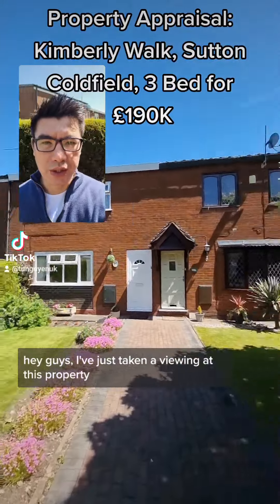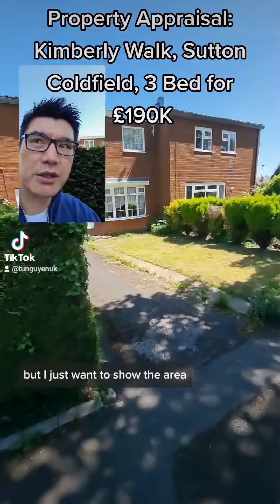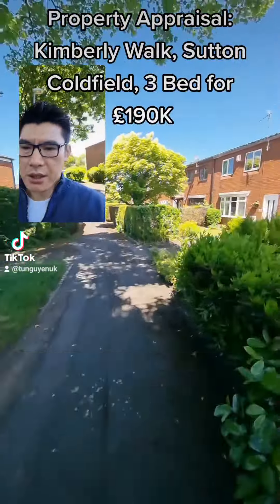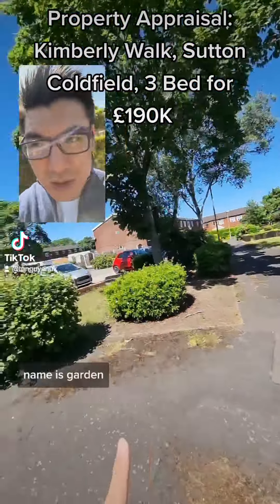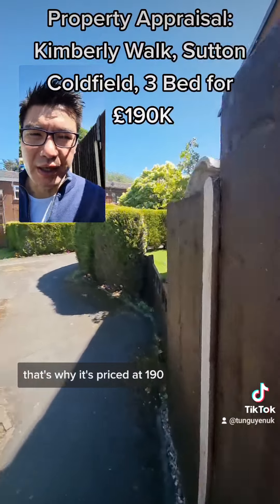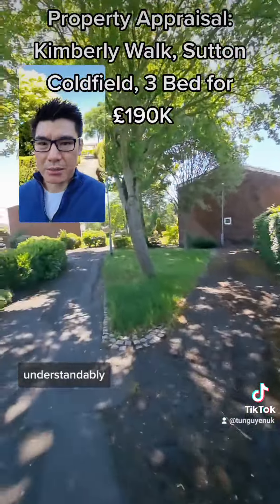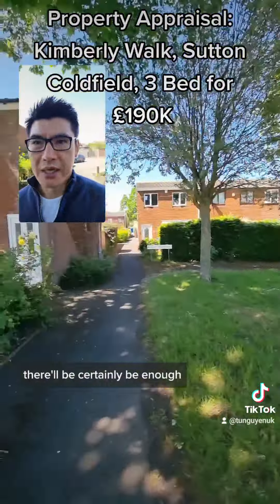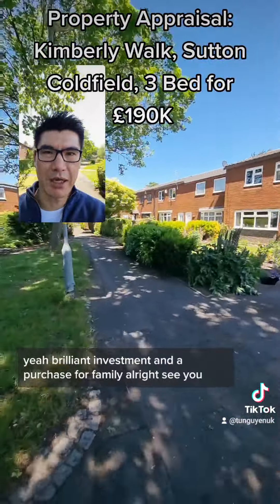Property Appraisal: Kimberly Walk, Sutton Coldfield, 3 Bed for £190K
Tu Nguyen

TikTok. @TuNguyenUK